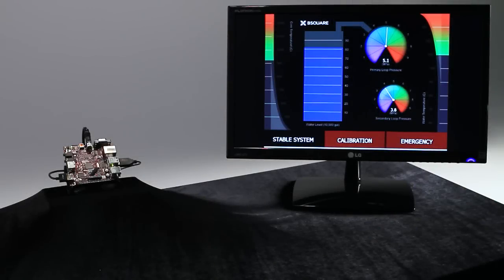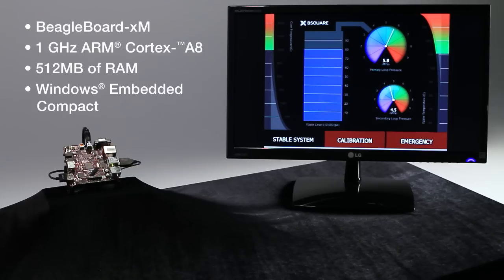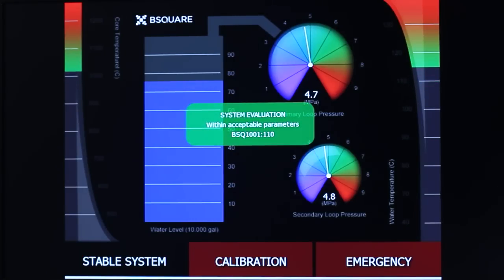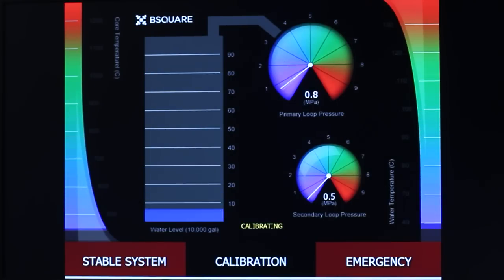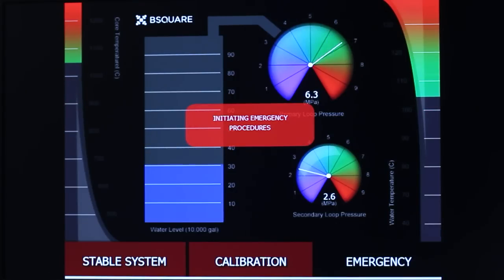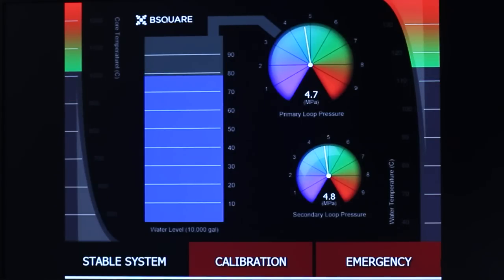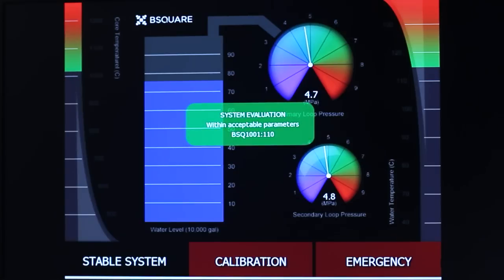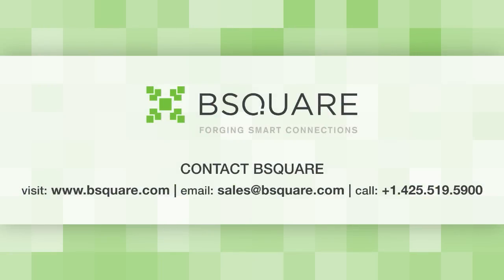Improving Embedded System Performance with HTML5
HTML5 is a viable option for embedded devices and can perform well and deliver the rich experiences end users expect -- even on limited hardware. This presentation demonstrates the potential of an HTML5 solution optimized for the BeagleBoard-xM. Bsquare embedded HTML5 experts started with the robust Bsquare HTML5 Rendering Engine and optimized it to maximize the potential BeagleBoard platform to create a rich end-user experience.